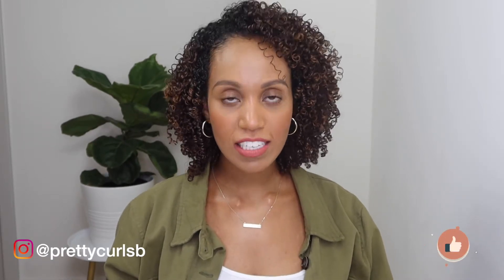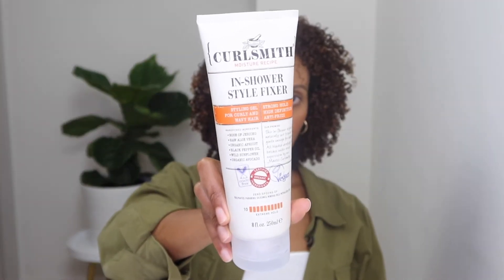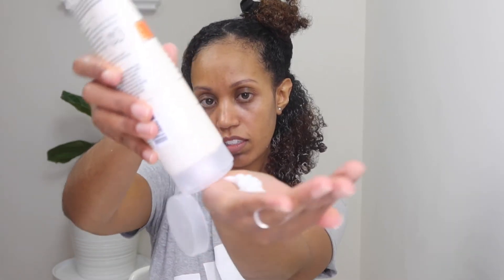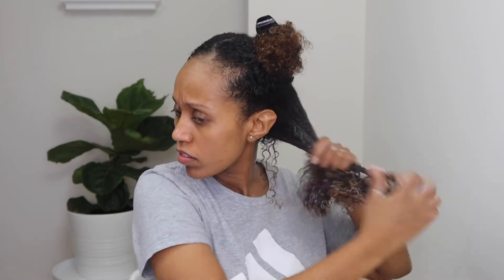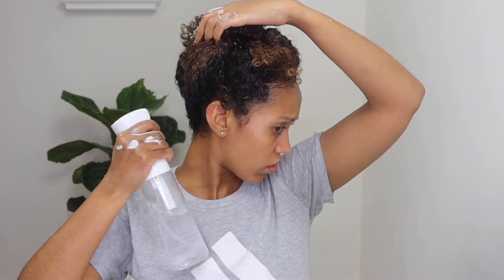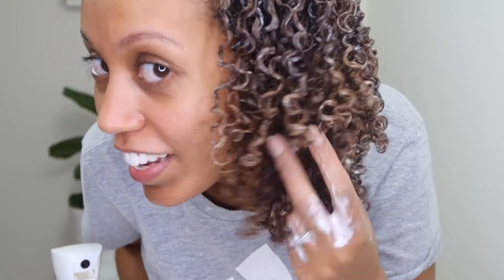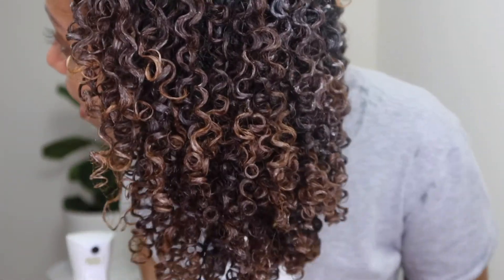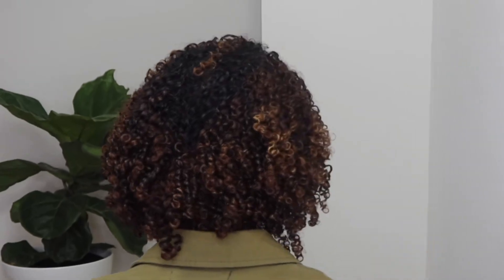Curlsmith In-Shower Gel | Best Gel Ever??? | Prettycurlsb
In this video I review Curlsmith's In-Shower Style Fixer to see how well it does at holding and styling my curls. Let me know what other reviews you guys might want to see!

💋💄💃🏾 Products 💋💄💃🏾
You can find these products at ULTA Beauty as well!